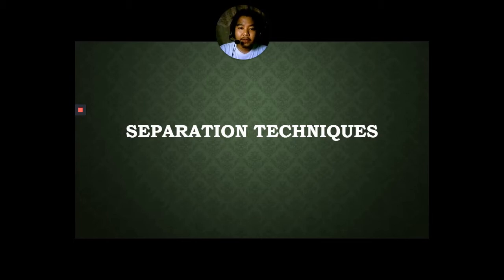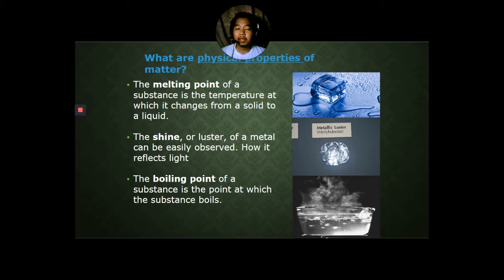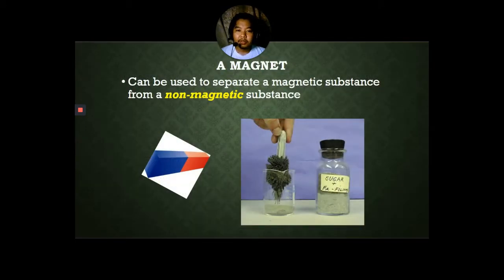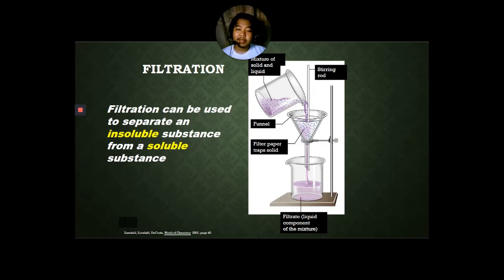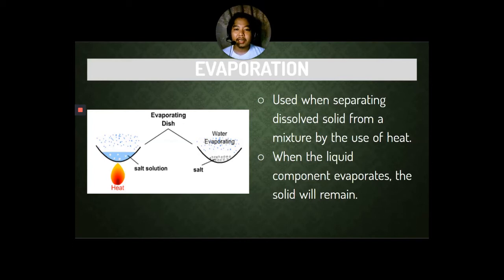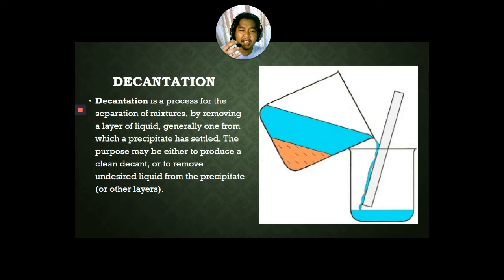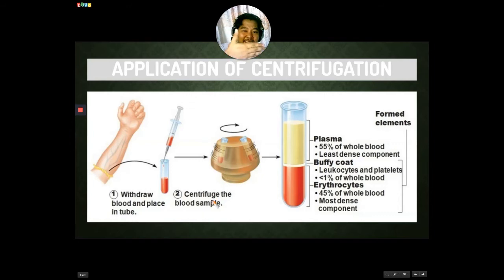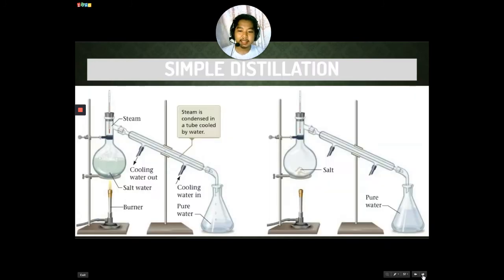Separation Techniques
Here are some common laboratory separation techniques. Hopefully we can conduct some on the laboratory next semester.